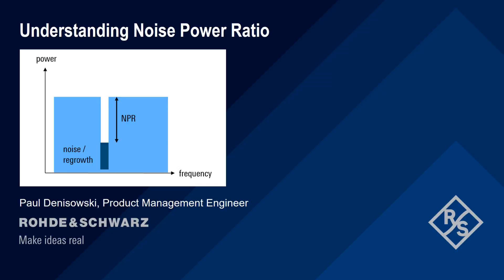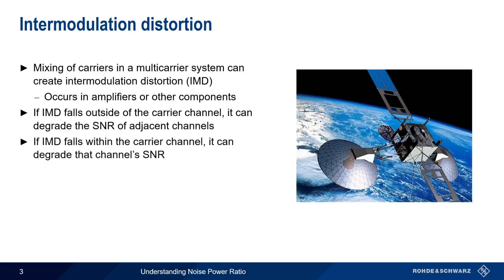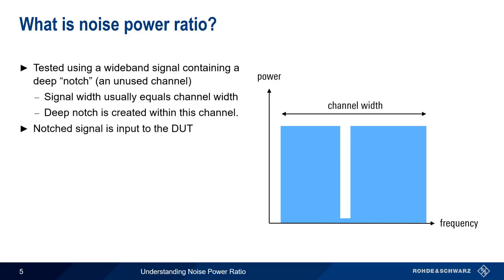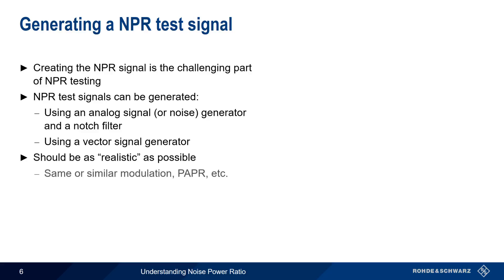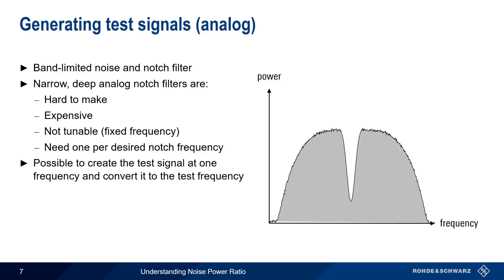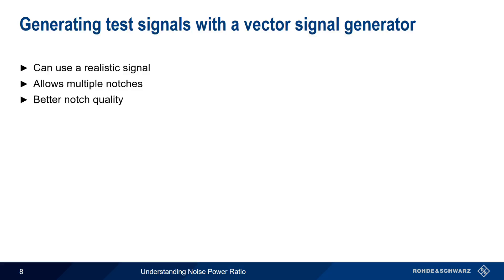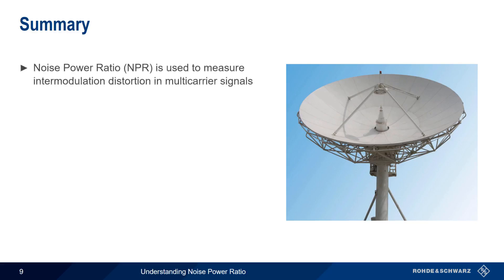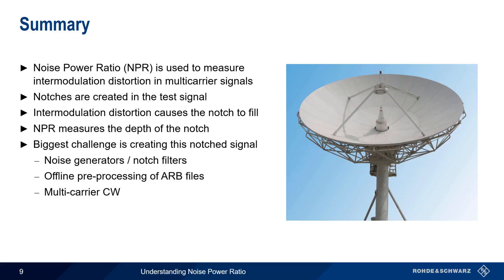Understanding Noise Power Ratio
This video explains the fundamental concepts behind noise power ratio (NPR) testing and measurement.